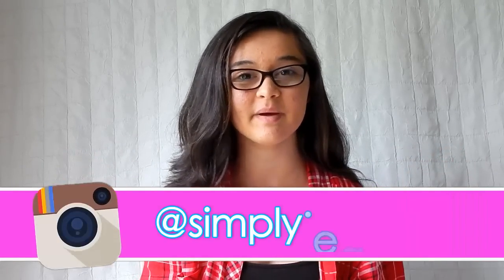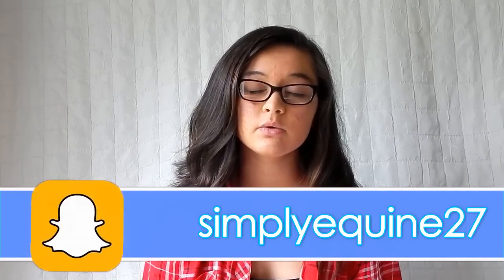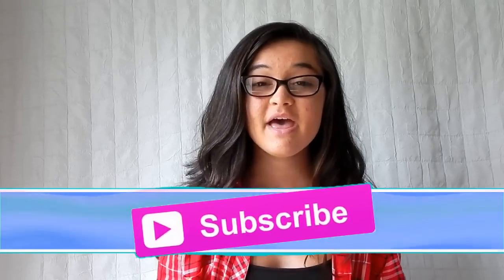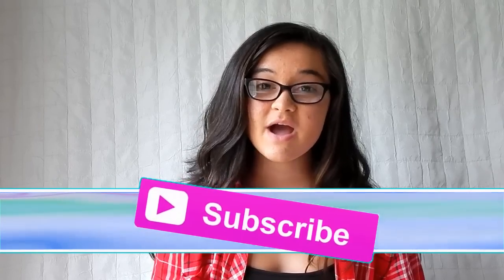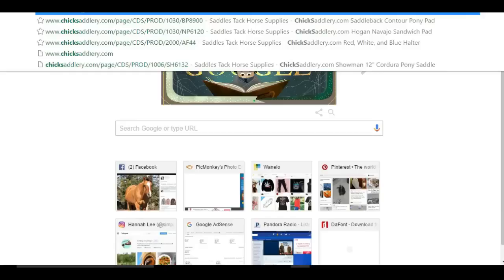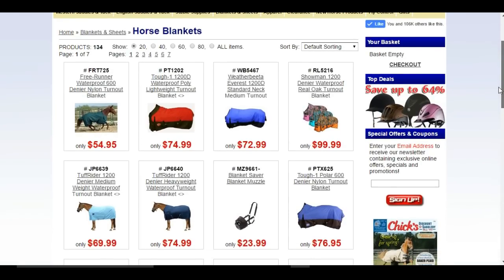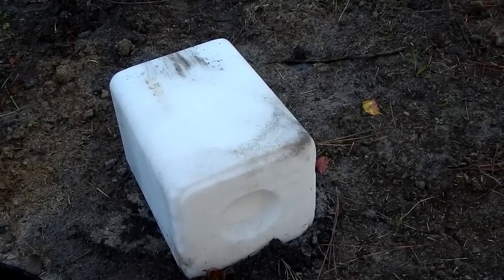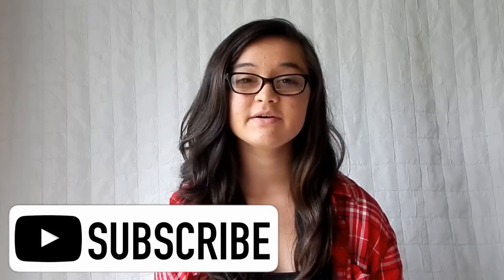Fall & Winter Horse Care Preparation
Today's video is a checklist of what we need to do to get our horses ready for fall and winter.

I hope this video was helpful! Comment video requests below!

CHECKLIST

Fat Equals Warmth  - Feed a fat supplement and extra hay

They need somewhere to get out of the wind - Barn or shelter

I would recommend putting a blanket on your horse if it gets under 40 degrees fahrenheit.

The last thing is to add salt to your horse's diet. You can do this by getting a salt block or putting table salt into your feed.

♥ Social Media ♥

Green screens by, xxEditingHacksxx,  Marwah Mumin & Glimmers Girl

xoxo Hannah ♥